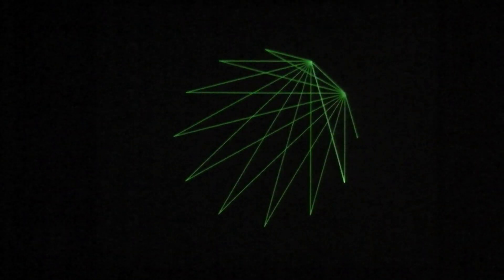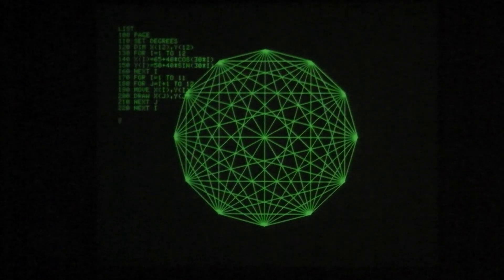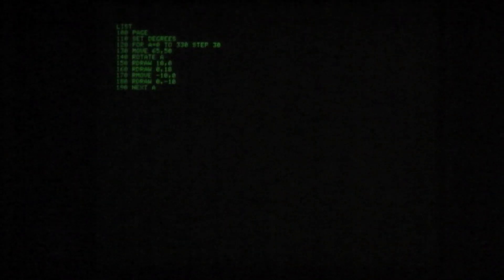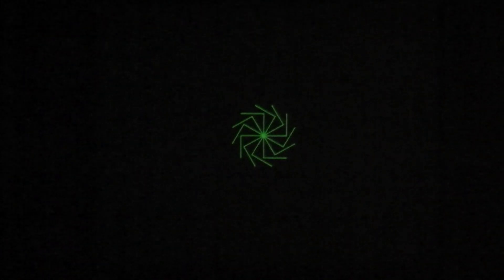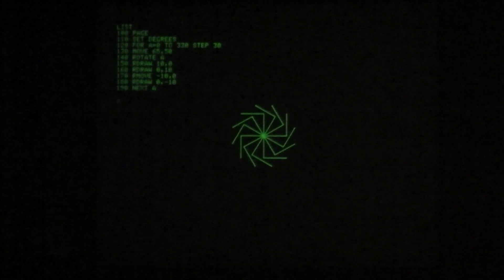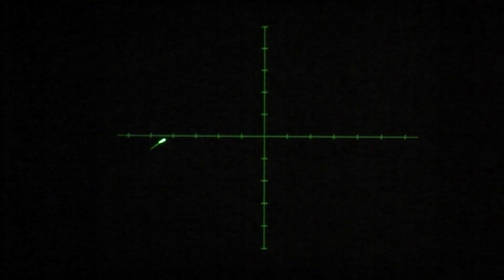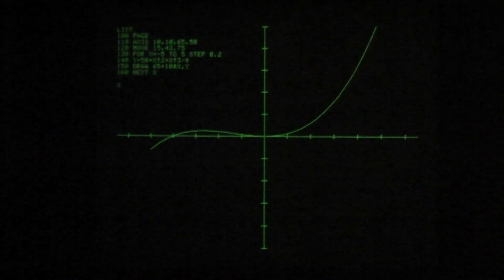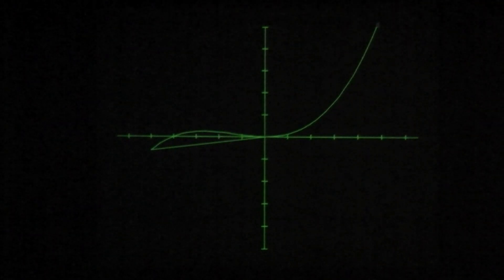Introduction to the Tektronix 4051: Part 4 (Graphics Commands)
This is the fourth in a series of videos I've made about the Tektronix 4051. This video shows how to use various graphics commands.

Here are the programs shown in this video:

Sample Program 7 - Circle Drawing
 100 PAGE
 110 SET DEGREES
 120 DIM X(12),Y(12)
 130 FOR I=1 TO 12
 140 X(I)=65+40*COS(30*I)
 150 Y(I)=50+40*SIN(30*I)
 160 NEXT I
 170 FOR I=1 TO 11
 180 FOR J=I+1 TO 12
 190 MOVE X(I),Y(I)
 200 DRAW X(J),Y(J)
 210 NEXT J
 220 NEXT I

Sample Program 8 - Relative Drawing
 100 PAGE
 110 SET DEGREES
 120 FOR A=0 TO 330 STEP 30
 130 MOVE 65,50
 140 ROTATE A
 150 RDRAW 10,0
 160 RDRAW 0,10
 170 RMOVE -10,0
 180 RDRAW 0,-10
 190 NEXT A

Sample Program 9 - Draw on an axis
 100 PAGE
 110 AXIS 10,10,65,50
 120 MOVE 15,42.5
 130 FOR X=-5 TO 5 STEP .2
 140 Y=50+X^2-X^3/4
 150 MOVE 65+10*X,Y
 160 NEXT X